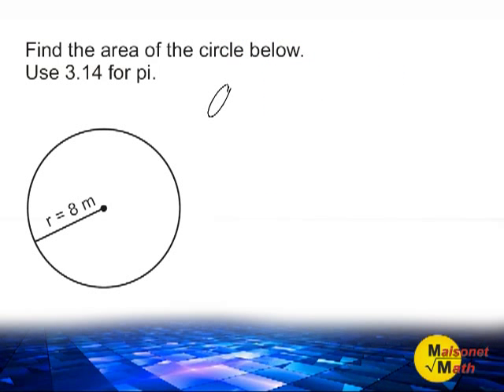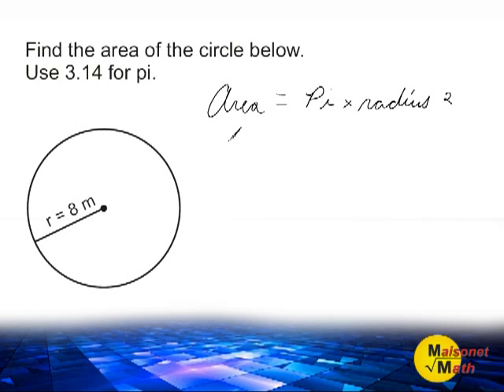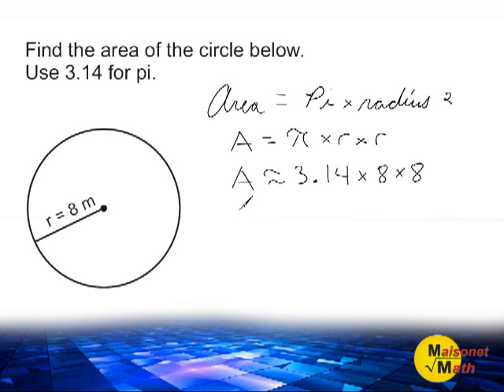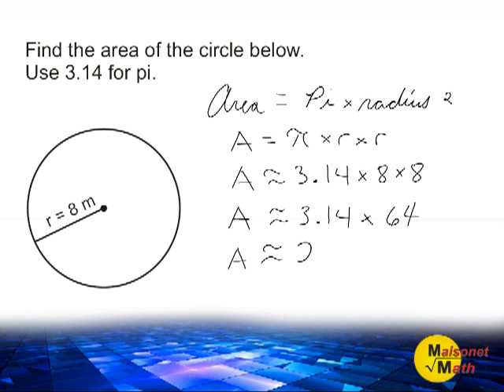Area Of A Circle - Using 3.14 For Pi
This tutorial quickly shows how to find the area of a circle using 3.14 for pi when the radius is given.